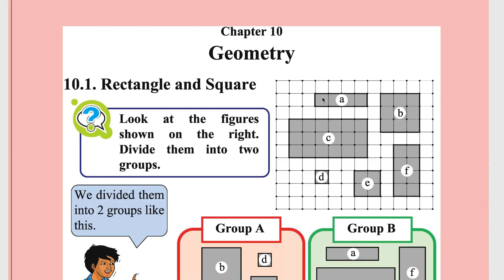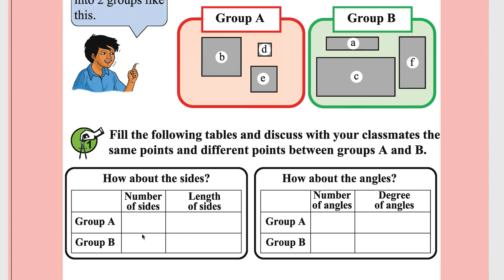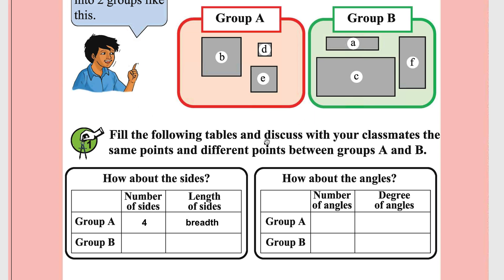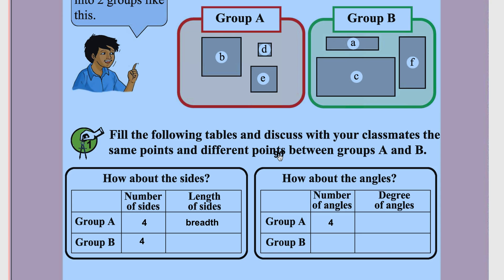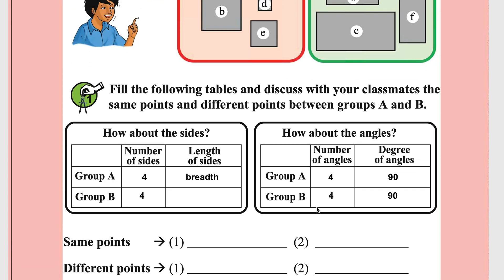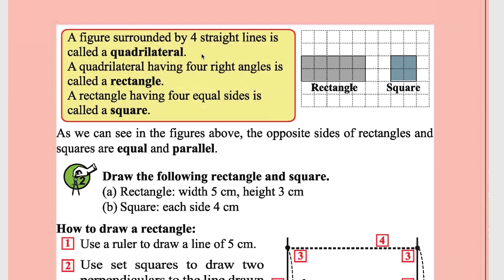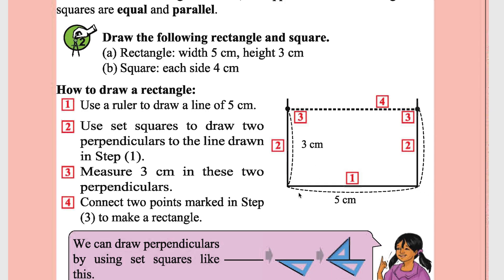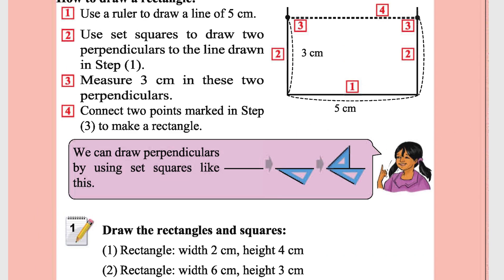Chapter 10 | 10.1 | Part 1 | Class 5 elementary Mathematics | Bangladesh | By ala Education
This video covers the first part of chapter 10 (Rectangles & Squares ) of  5th standard mathematics for Bangladesh students in English Medium.